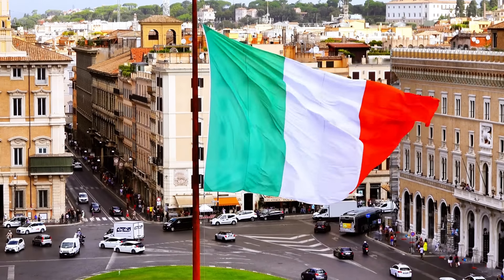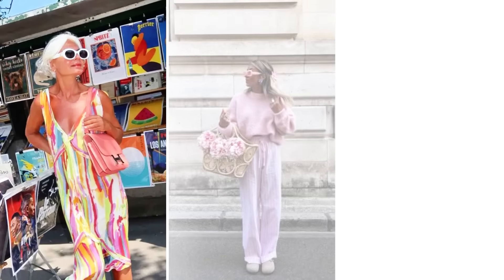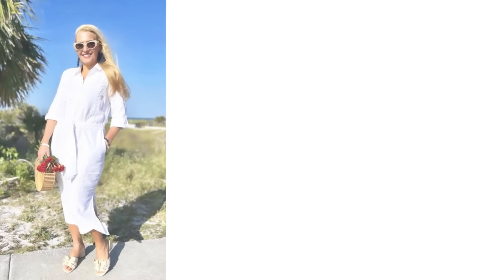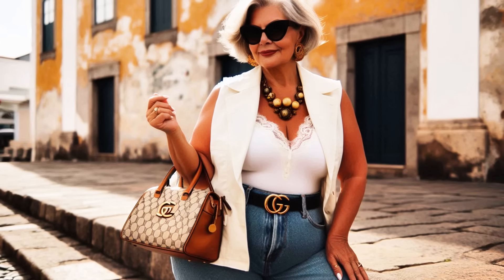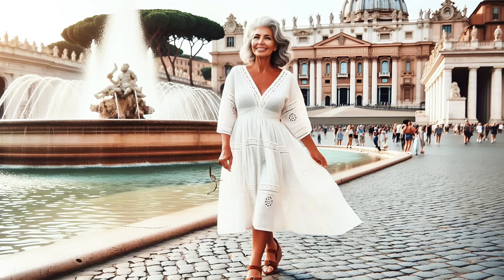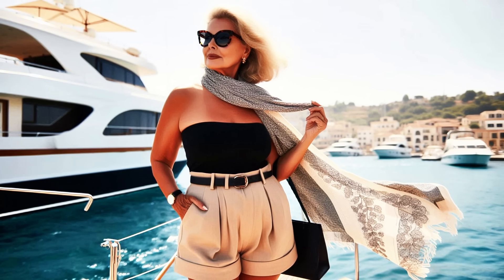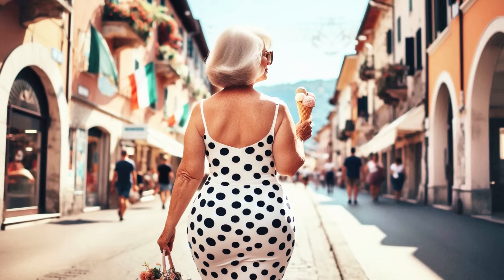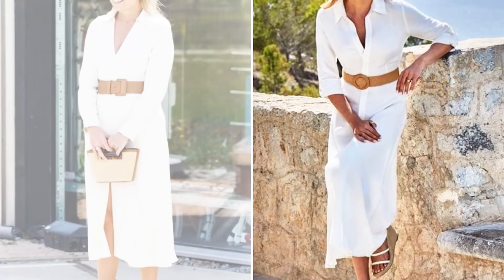How to Dress Italian Summer Style Over 60 | Natural Fashion for Women Over 60+ | Effortless Looks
Explore over 10+ tips looks effortless Italian summer outfits that will elevate your vacation wardrobe to a new level of sophistication. In this video, we'll dive into stylish and practical looks perfect for women over 60, ensuring you stay chic and comfortable during your summer adventures. From versatile two-piece sets to elegant linen dresses, discover how to mix and match pieces for a timeless Italian style. Don’t miss out on these fashion secrets!